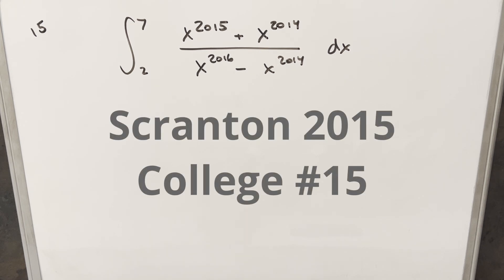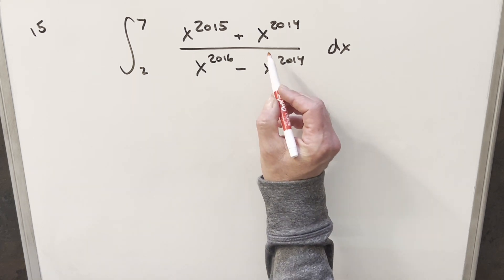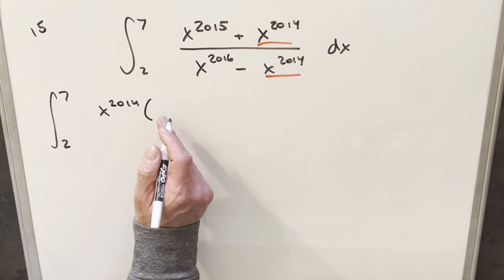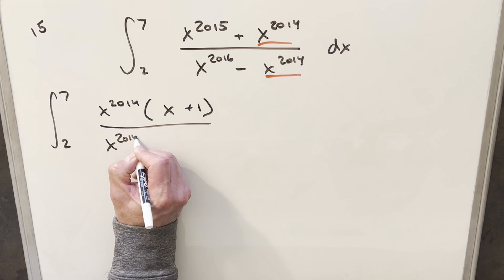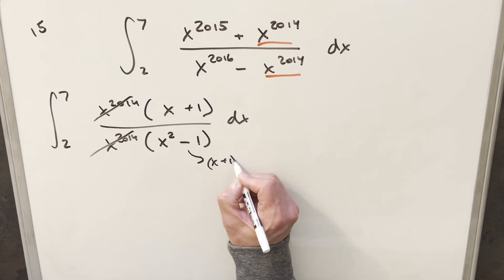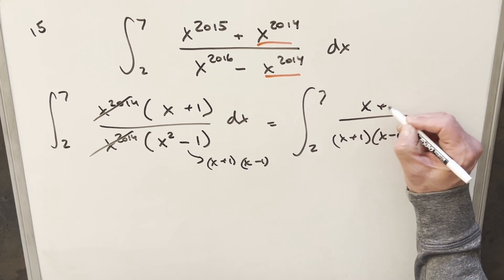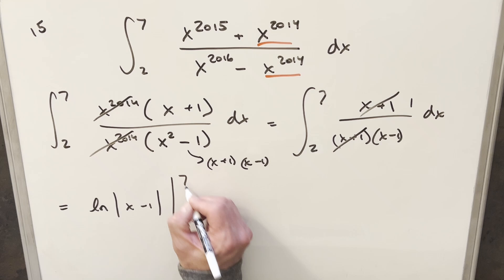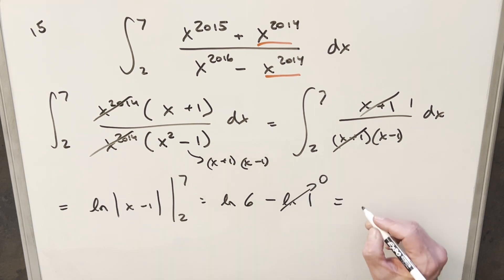Is Scranton the easiest integration bee???